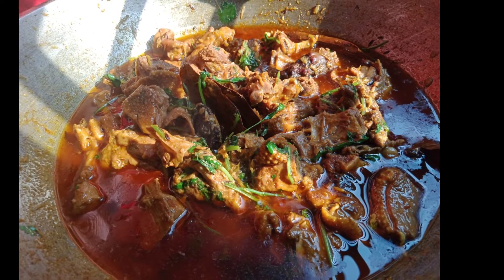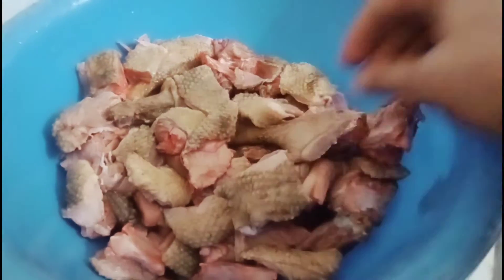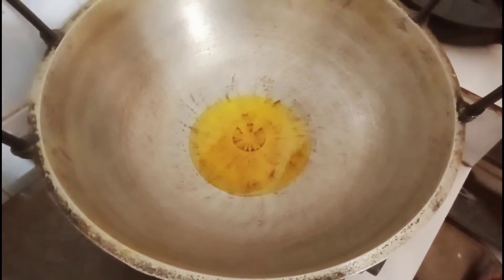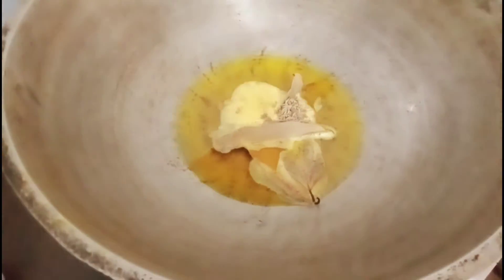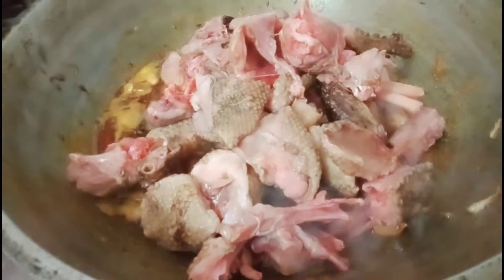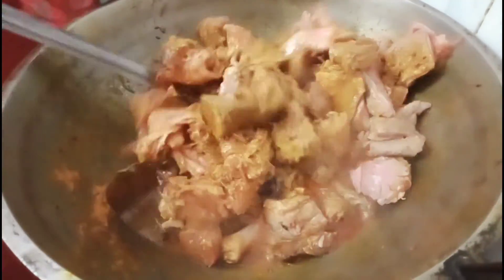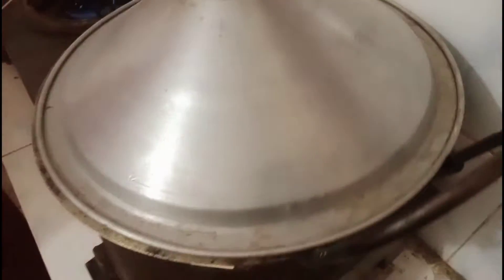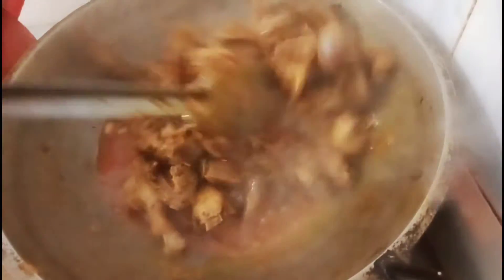কসানো হাঁসের মাংস / Easy Spicy Duck Recipe with tips & tricks (at home)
কসানো হাঁসের মাংস / Easy Spicy Duck Recipe (at home)

কিভাবে হাঁসের মাংস রান্না করলে সব থেকে বেশি টেস্ট হয় | Duck Curry |

Hi friends today we will learn how to make duck curry .This recipe can be cook many ways but it is the best way to eat .It's a easy recipe so you will definitely try this recipe at home .